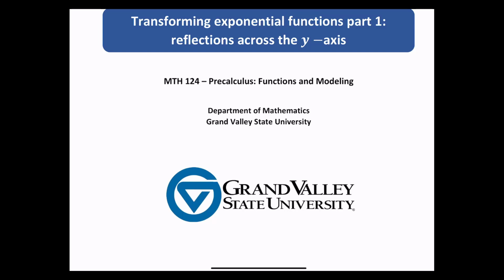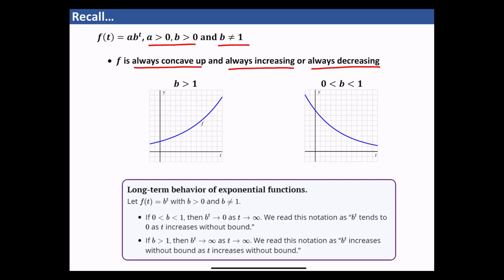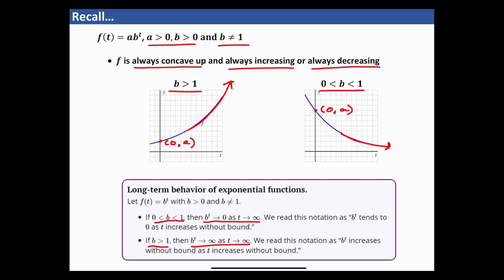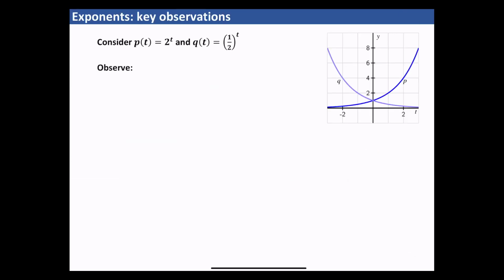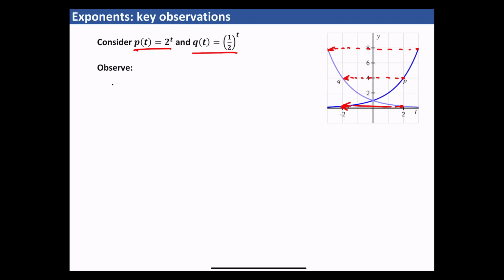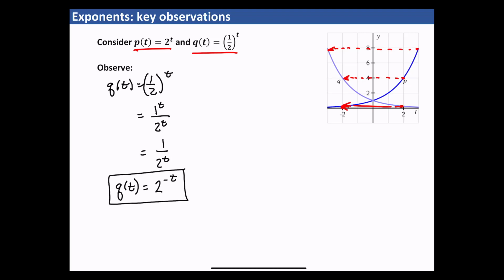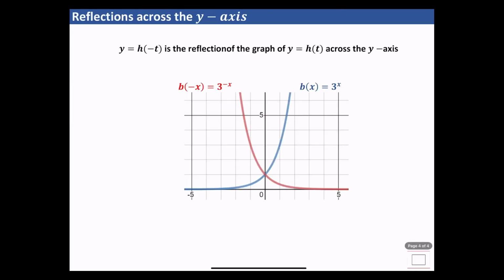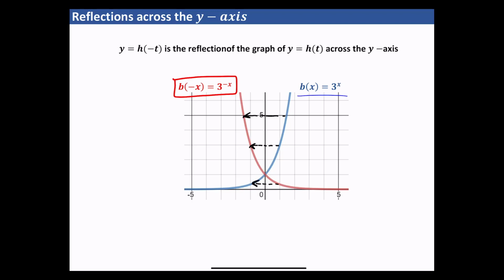Screencast 3.2.3 Transforming exponential functions part 1-reflections across the y-axis